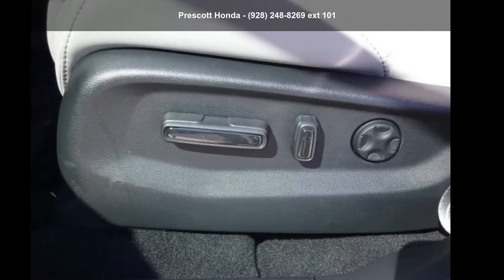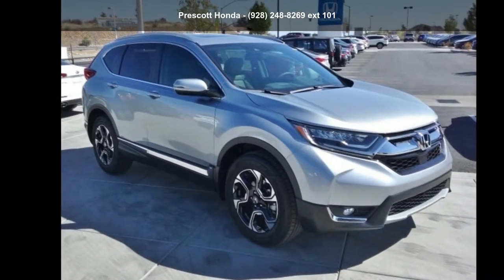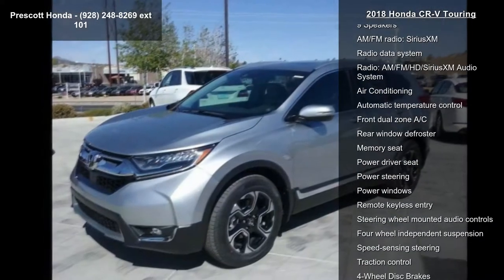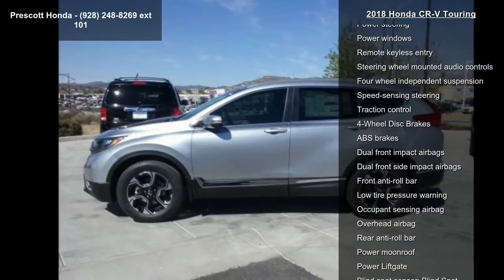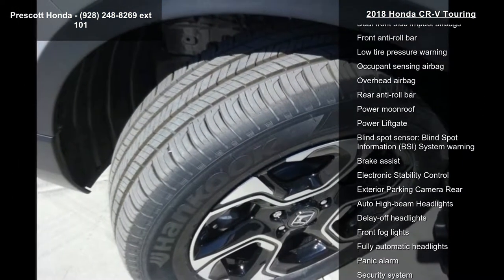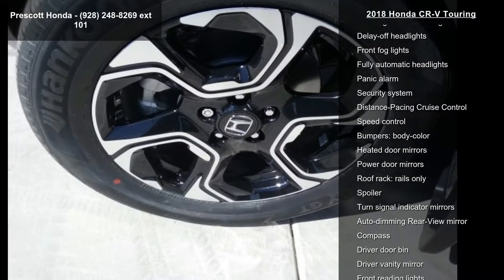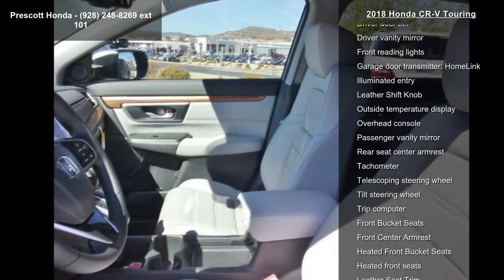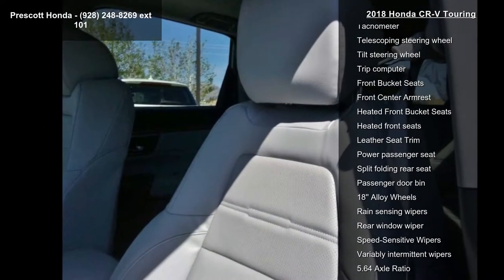2018 Honda CR-V Touring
2018 Honda CR-V Touring Lunar AWD CVT 1.5L I4 DOHC 16V

33/27 Highway/City MPG**

Awards:
  * Motor Trend Automobiles of the year